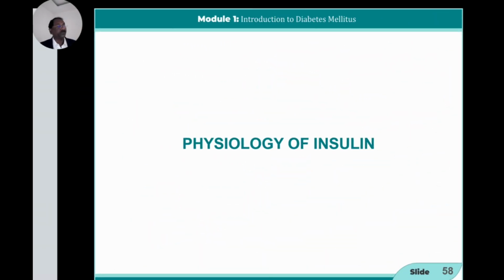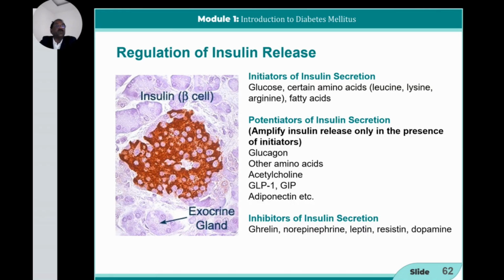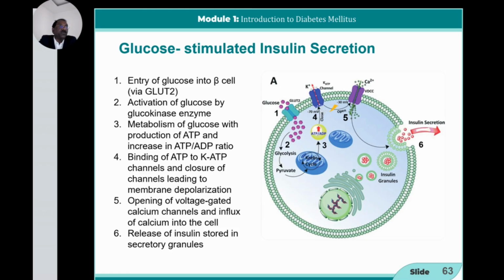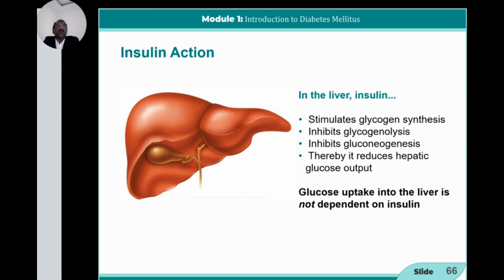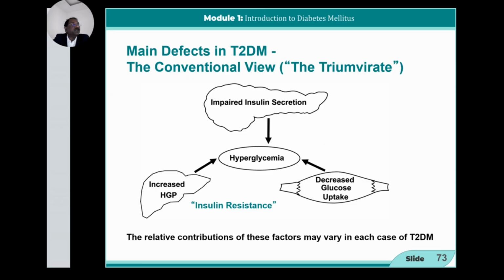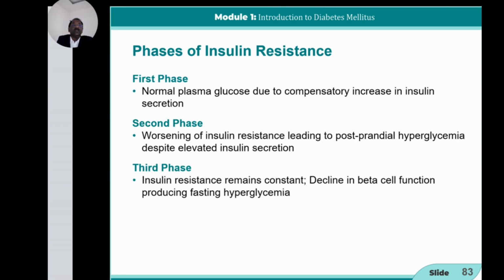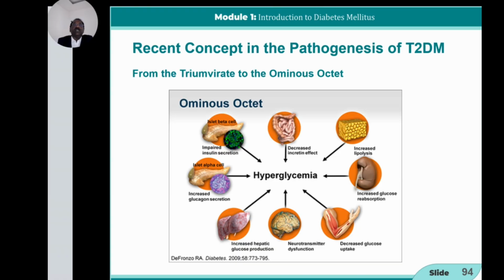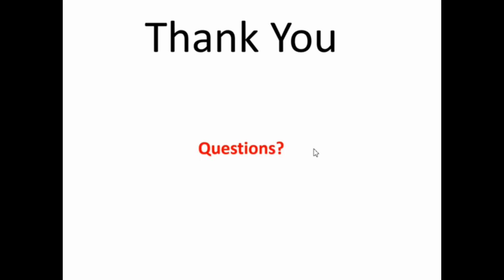Physiology of insulin